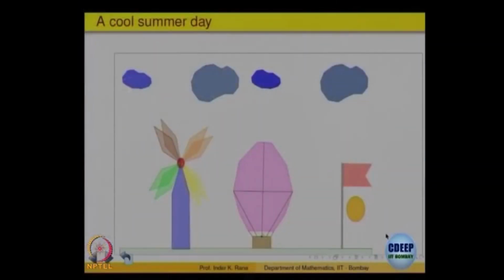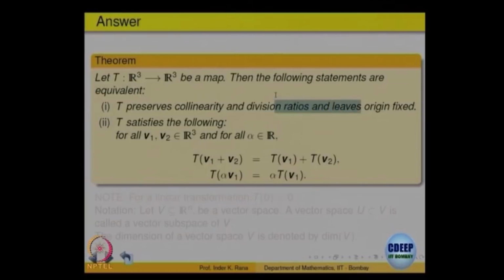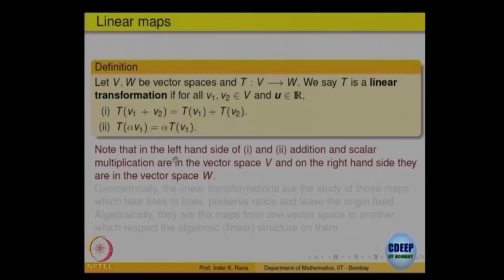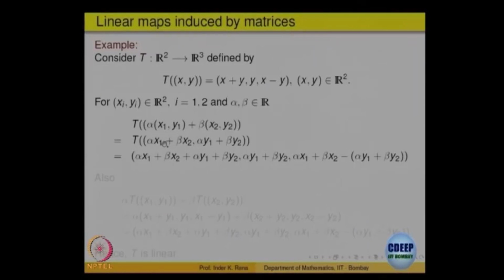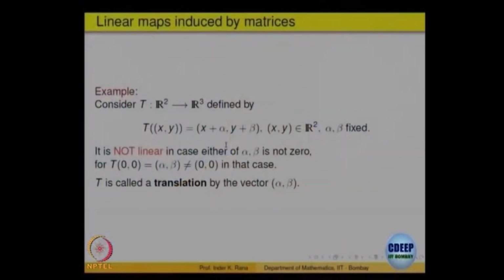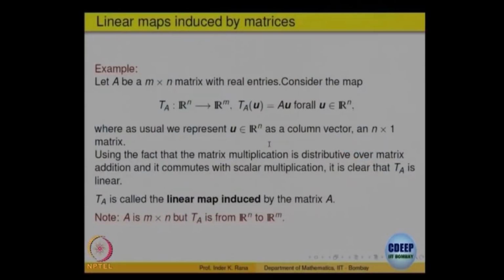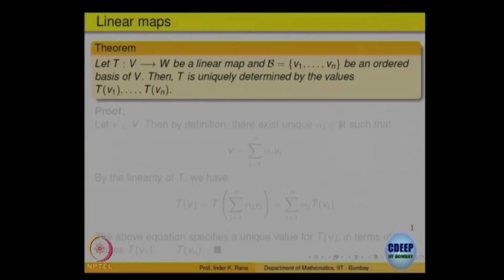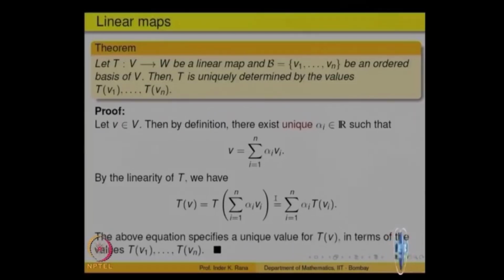Linear Transformations I